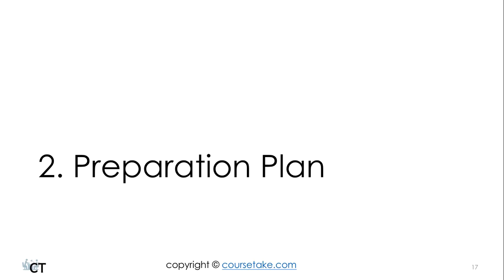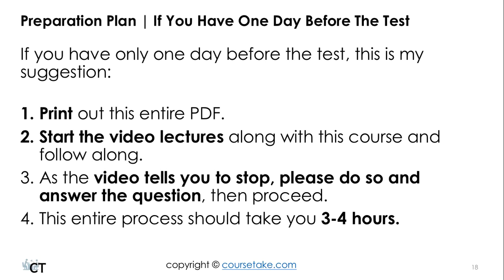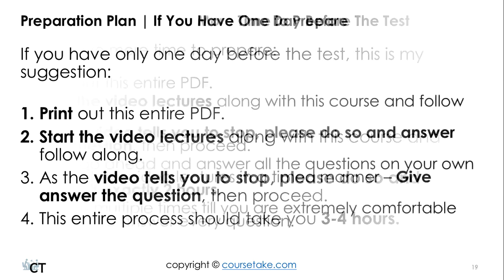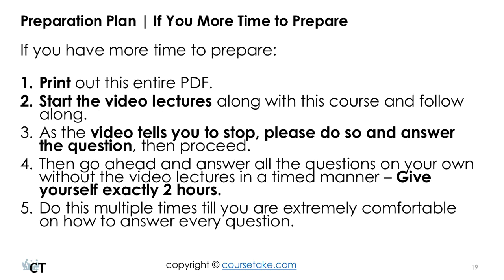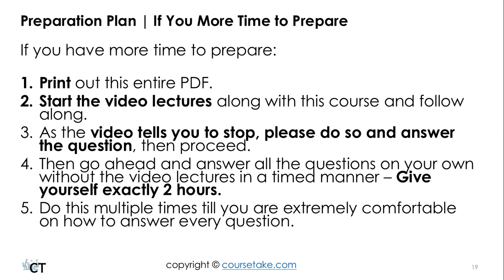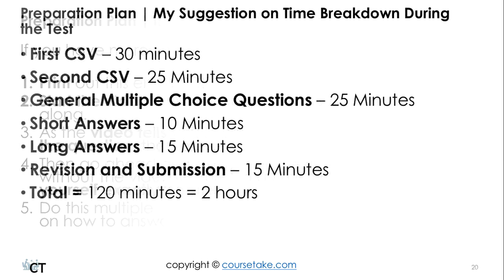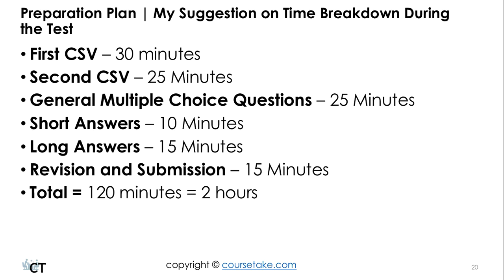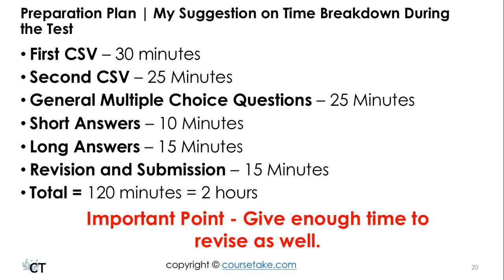Uber Analytics Test : Test Details - Preparation Plan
Uber Analytics Test
Learn to ace the Uber Analytics Test with flying colors via a step-by-step teaching approach